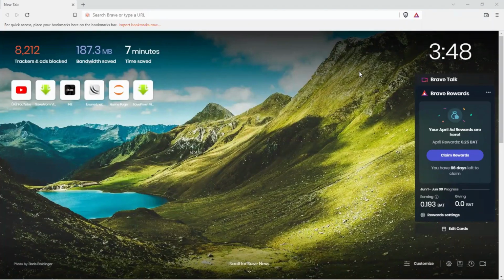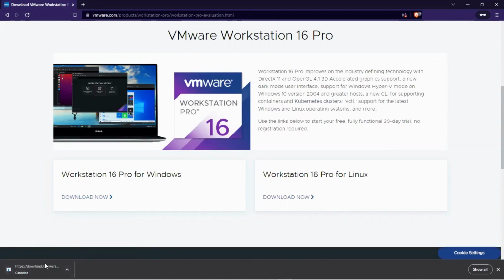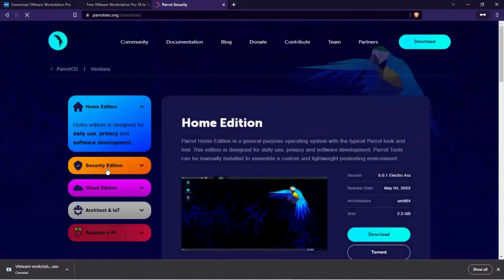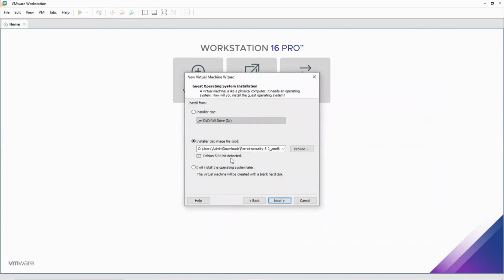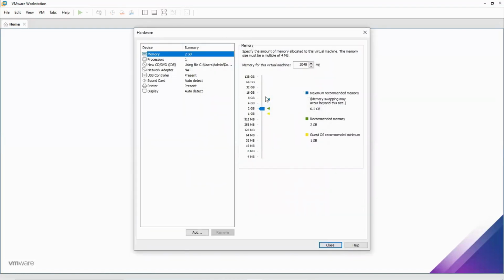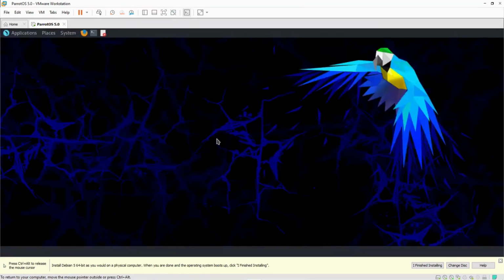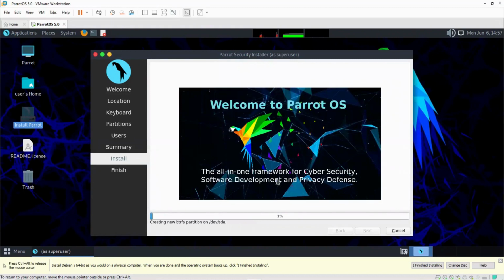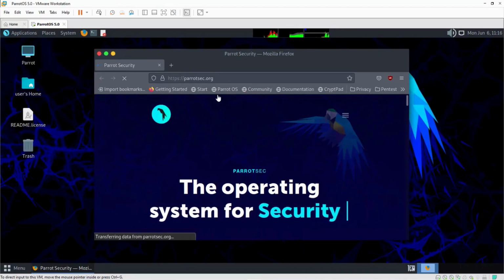How to Install Parrot Security OS in VMware Workstation 16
This is a video on installing Parrot Security OS on VMware workstation 16 Pro. Parrot Security is a Linux distribution or version that is based on Debian and focused on computer security. VMware workstation is simply a hypervisor that helps to create and run multiple operating systems or virtual machines.